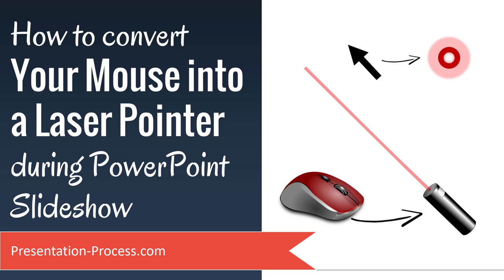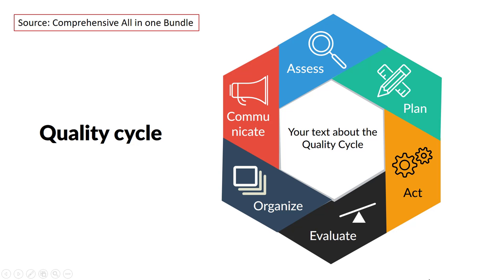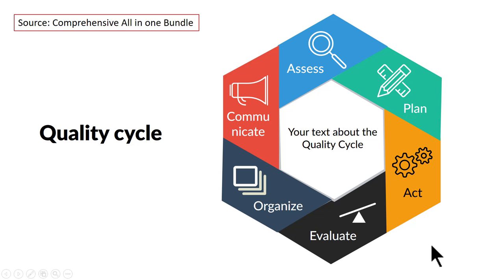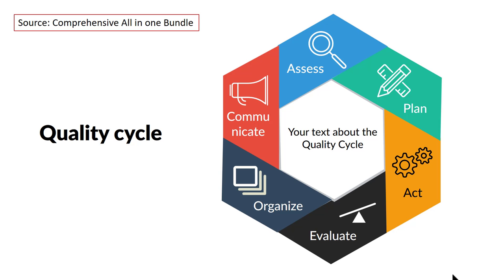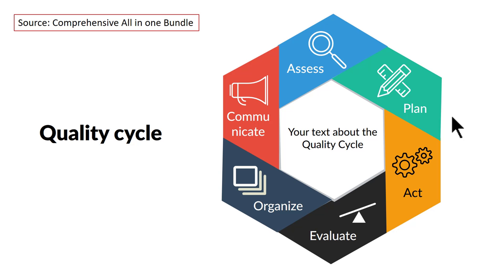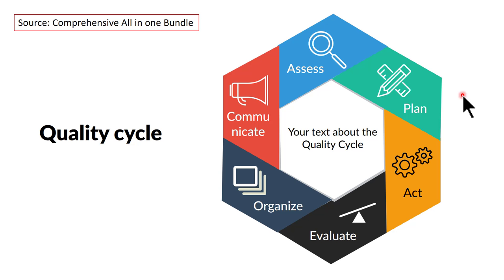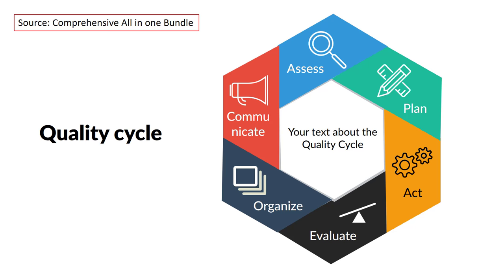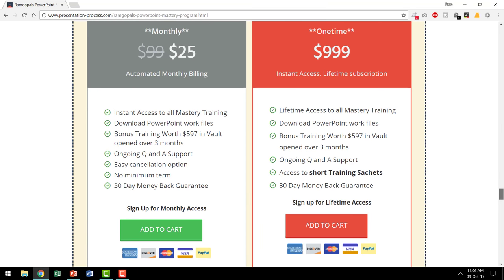How to Convert Mouse into Laser Pointer during PowerPoint Slideshow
This feature of PowerPoint ensures that you can point to the area on the slide without blocking the slides being projected.
The laser pointer gets enabled only in Slideshow mode and is not visible in regular view.
Key Links:
25 Creative Ideas MINI Training